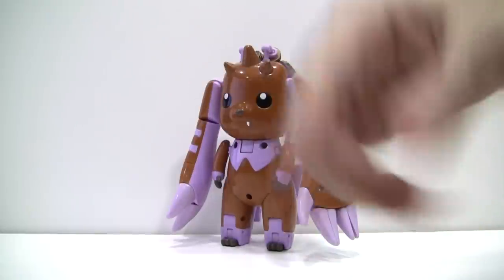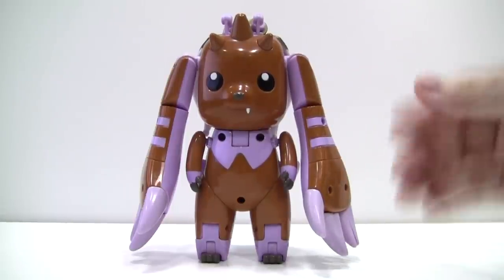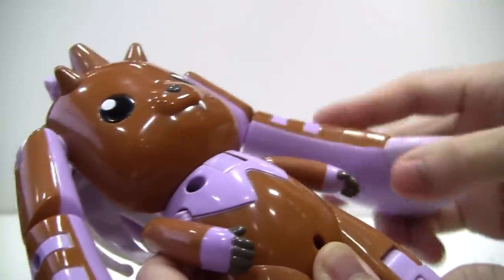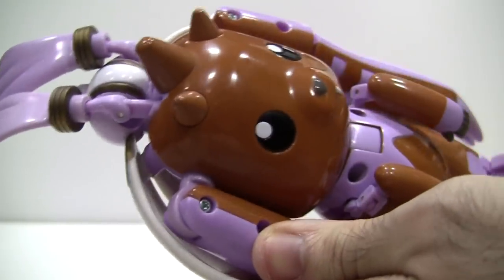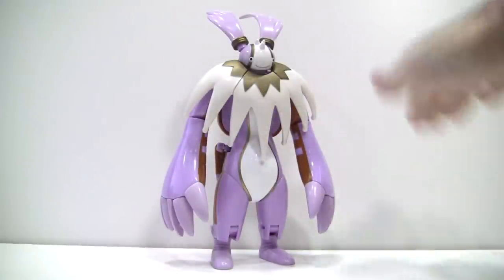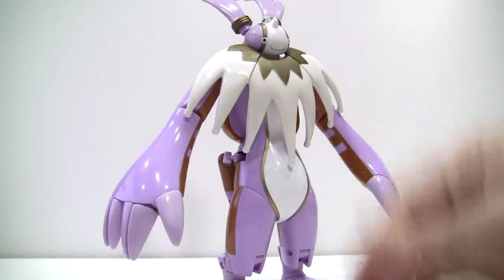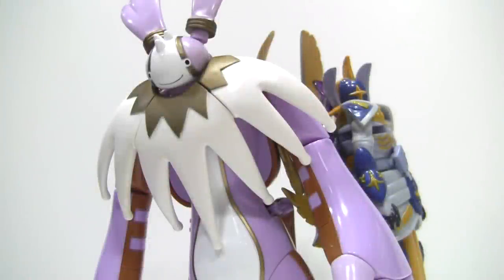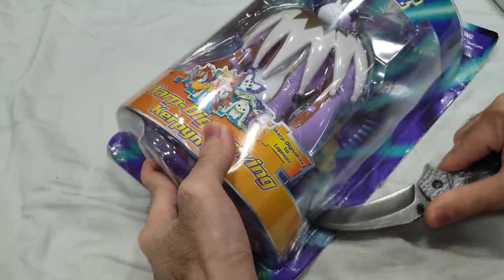Warp-Digivolving Lopmon to Kerpymon Figure Review 【超進化シリーズ ロップモン → ケルビモン】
In this sixth episode of Digimon Tamers Review Month, we'll be taking a look at the Warp-Digivolving Lopmon to Kerpymon/Cherubimon figure.

This review would not have been possible without Cpt. Marvelous. Thanks so much! (^o^) Check out his Instagram here:

A big thanks to Thunder Dragon Music for the amazing metal covers!